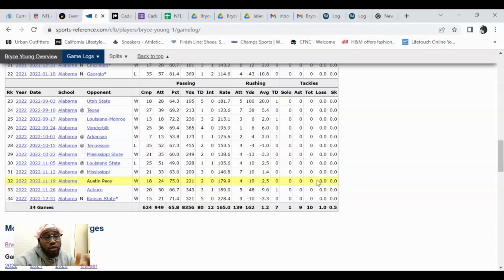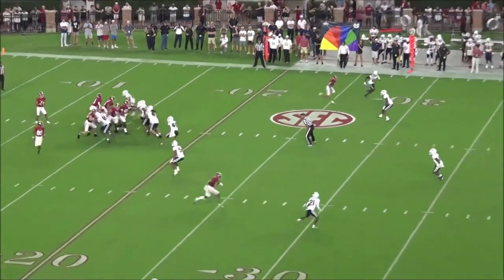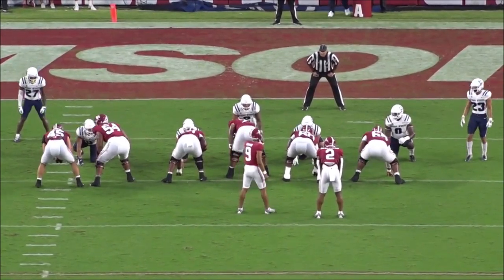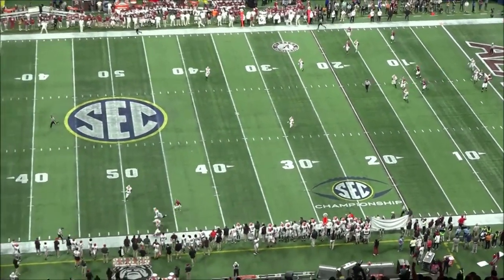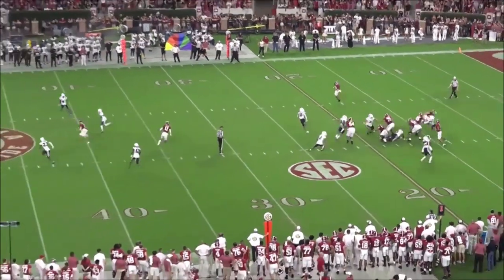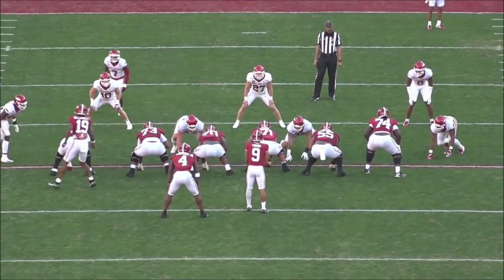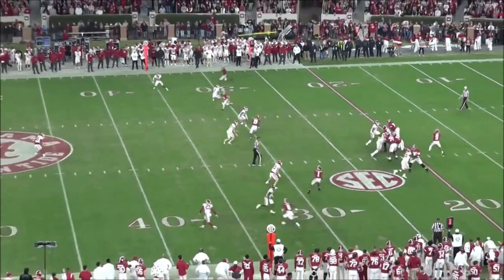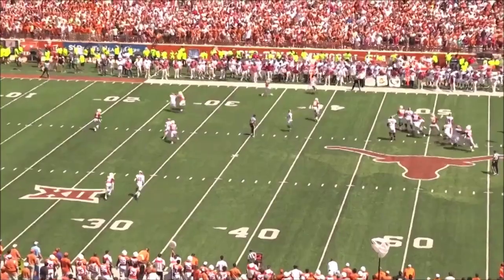Bryce Young All-22 Film Evaluation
Arti, executive director of @Filmissart  takes a look at former Heisman Trophy winner, and 2 time All-SEC Quarterback Bryce Young from the University of Alabama! Listed at 6'0 194 (pre NFL Combine) Bryce is as calculated a signal caller as we have ever evaluated! He can read defenses like a seasoned veteran, he throws with great anticipation, he has a uncanny ability to keep a play alive to run or pass, and he knows how to manipulate defensive backs to open throwing windows for his pass catchers! He's got tremendous arm strength despite his light frame, he can not only throw with accuracy and anticipation but also excels at throwing into tight windows! Combine this with sneaky good athleticism and a terrific reputation as a leader and human being and Bryce Young sounds like, talks like, and looks like a franchise quarterback! His only weakness is his height and frame, and that doesn't even concern me because he took hits for 2 years in the SEC, he's just fine to play quarterback at the next level- arti. Bryce Young is one of the best players in the class of 2023 and projected to be a top 5 pick in the 2023 NFL Draft.
Player Comp: A more athletic Aaron Rodgers with some sprinkles of Pat Mahomes.
Games of All-22 Film:  Vs Texas A&M Arkansas 2021 Vs Georgia (SEC Championship) 2021 Vs Utah State 2022 Vs Texas 2022
Career Stats: 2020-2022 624/949 8,356 yards, 80 passing touchdowns, 7 rushing touchdowns, 12 interceptions, 65.2 percent completion percentage, 8.8 yards per attempt, 165.0 QB Rating.